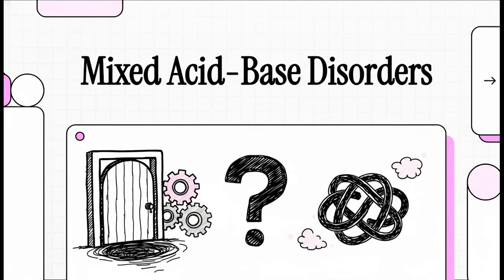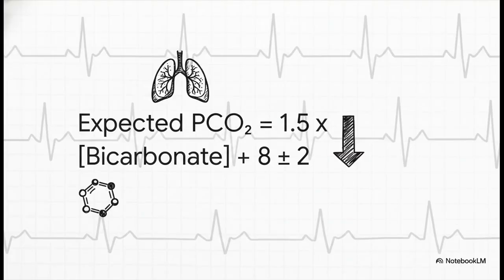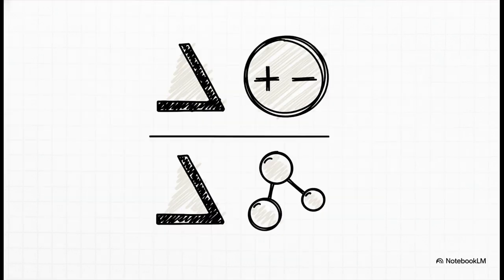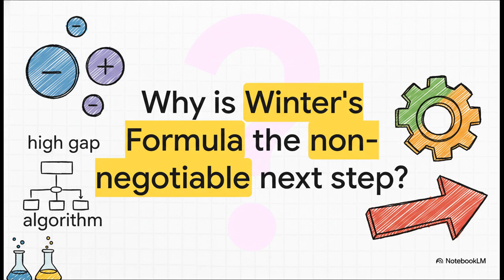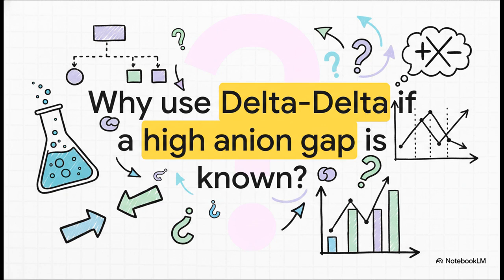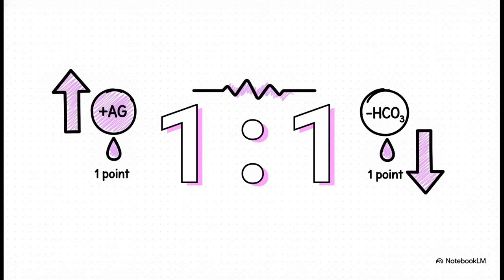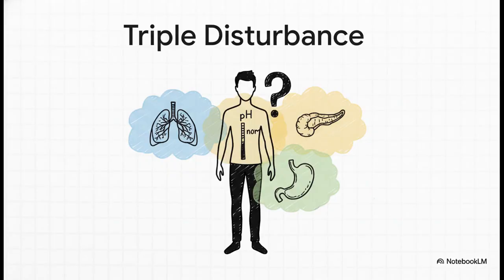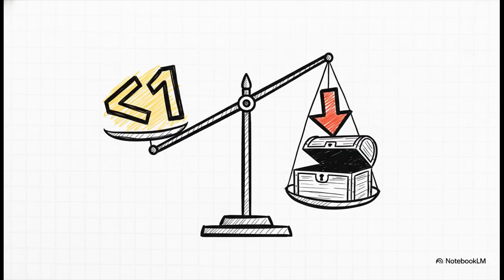Mixed Acid-Base Disorders: Winter's Formula & Delta Gap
Stop guessing the compensation! Master Mixed Acid-Base disturbances. We deconstruct the "Winter's Formula" for metabolic acidosis, the "Delta-Delta Ratio" for complex gaps, and how to spot a triple disturbance in the ICU according to international clinical standards. Learn why a "Normal pH" can hide a deadly storm for USMLE, PLAB, and international boards.
Video Summary:
In Module 2.4, Dr. Collins and Sarah analyze the "Math of the Storm." Learn why a primary diagnosis is never the end of the story in the ICU. We master the calculation of expected CO2 using Winter's Formula and deconstruct the Delta-Delta ratio to find hidden alkalosis or normal-gap acidosis hiding within a high anion gap. Strictly aligned with the latest international guidelines.
📚 RESOURCES & GUIDELINES:
KDIGO 2024 Clinical Practice Guideline for the Evaluation and Management of CKD (Acid-Base Section):